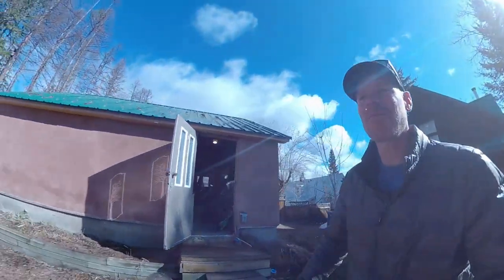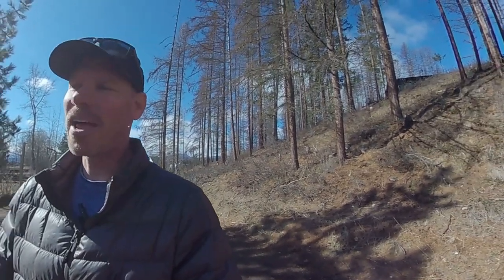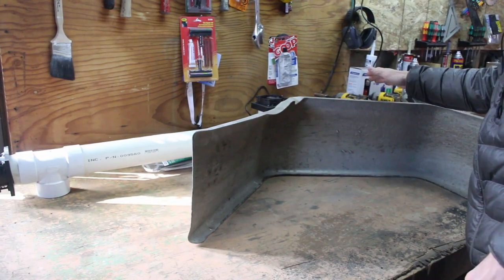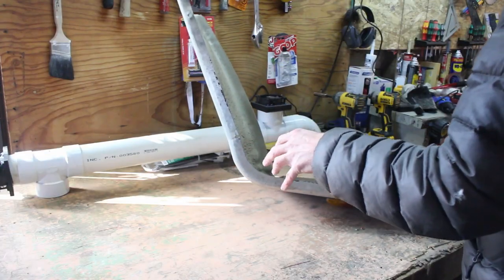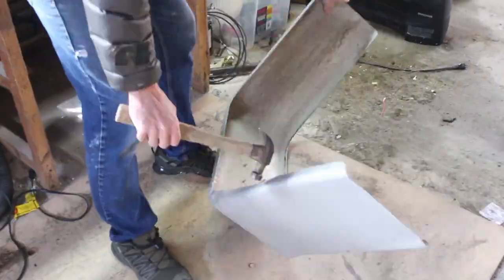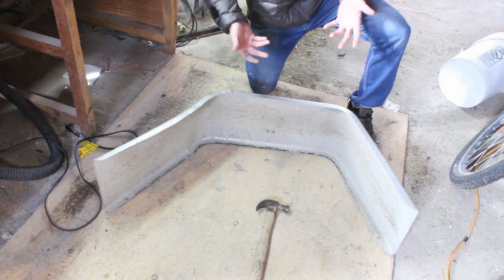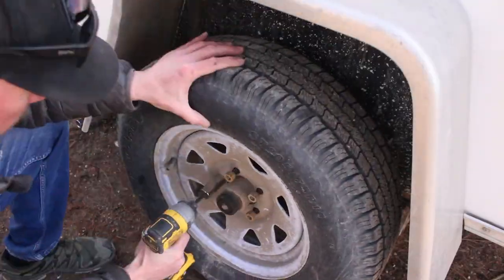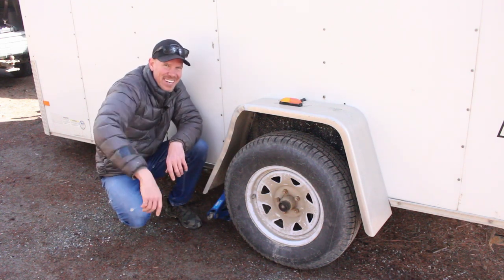Fixing Some Damage on My Utility Trailer Camper Conversion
In this video I will attempt to fix a bent wheel fender on my cargo trailer camper conversion
My Utility trailer camper conversion was stolen back in november, and when we got it back it had some minor damage to one of the wheel fenders.